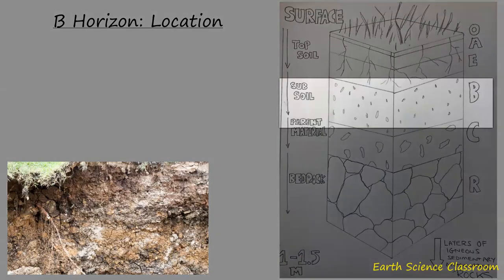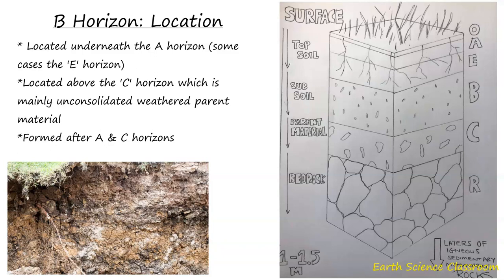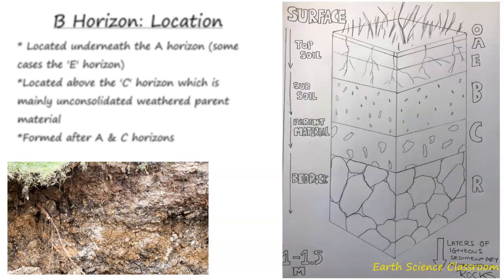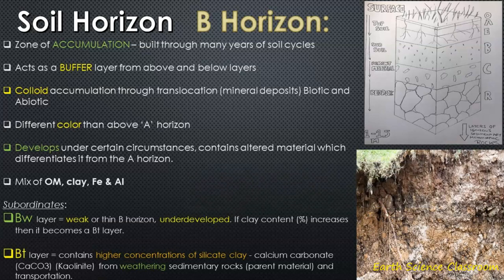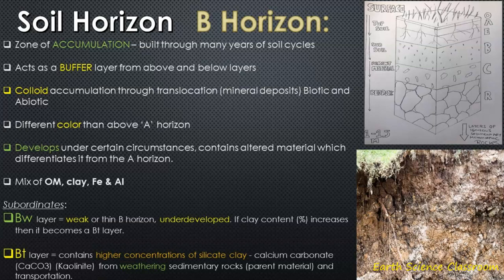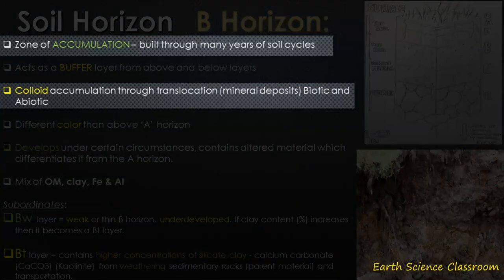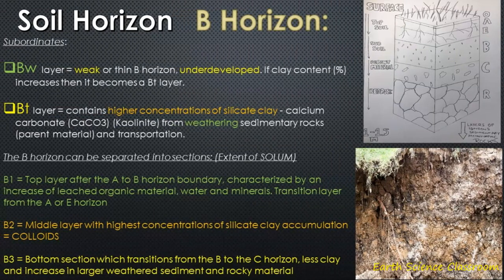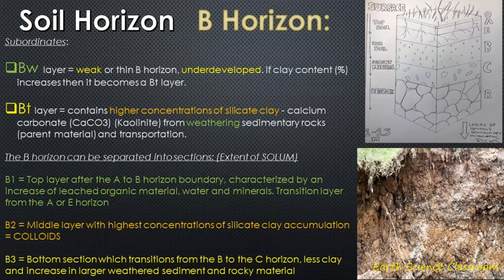ALL ABOUT SOIL: B Horizon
Soil is a complex natural mixture of organic material, minerals and pore spaces. From the surface to the bedrock, soil develops different layers underneath your feet. Each layer is called a 'horizon'. This video discusses the 'B" horizon, its characteristics and composition.